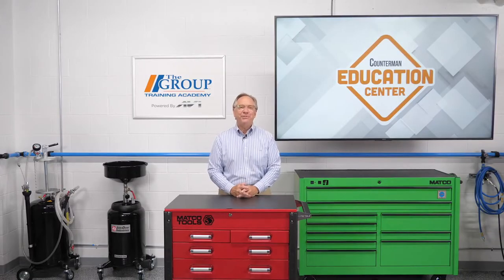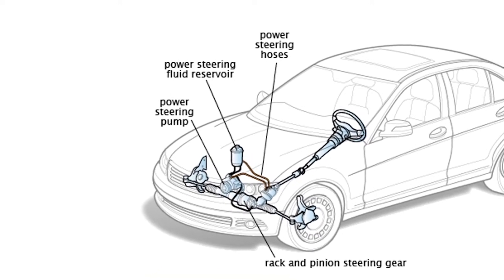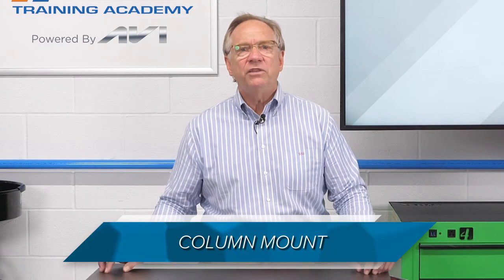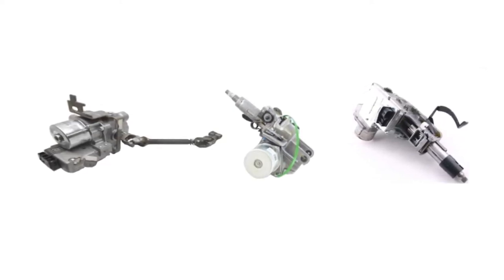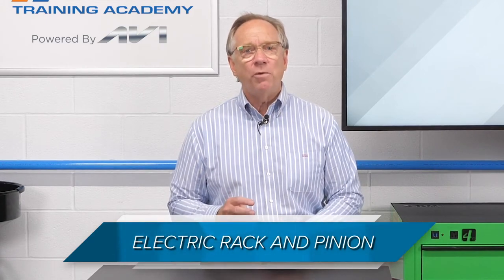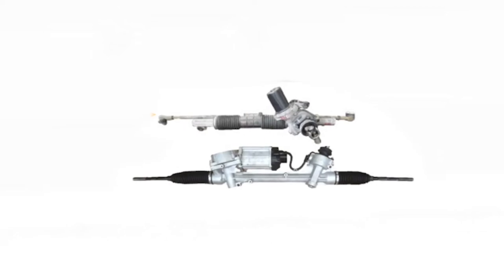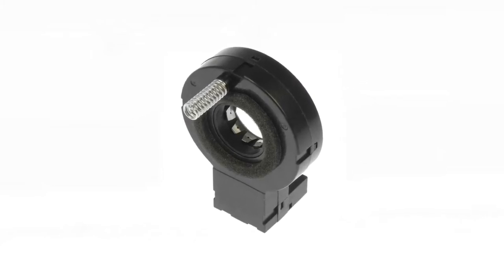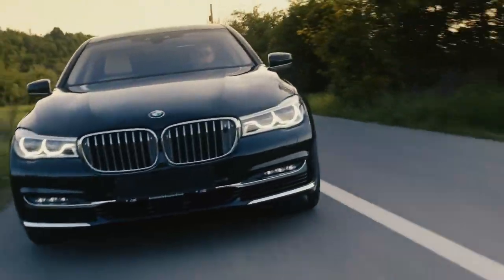Electric Power-Assisted Steering (Part 1)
Historically, steering systems in vehicles were hydraulic. Today, the driver still has control of the vehicle, but the assist is coming from an electrical source.